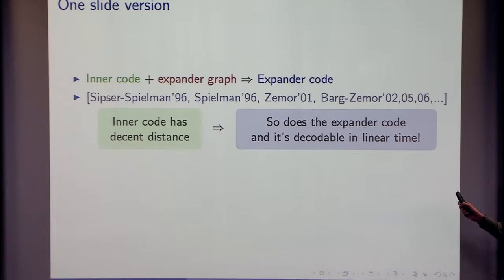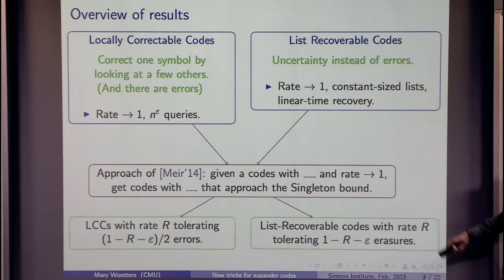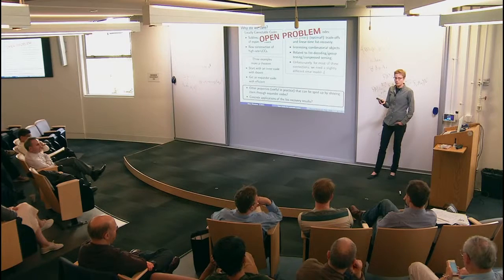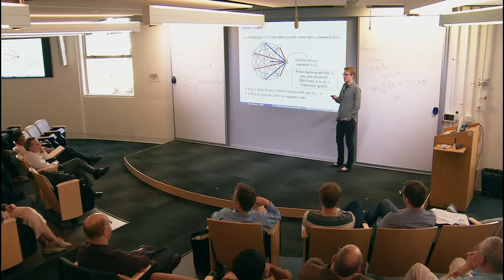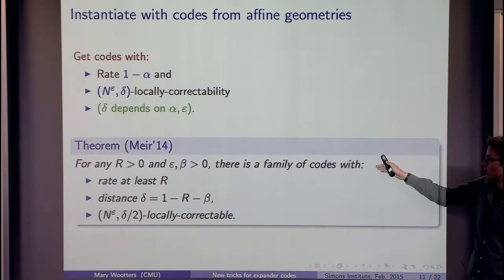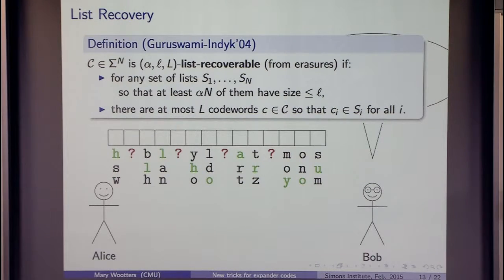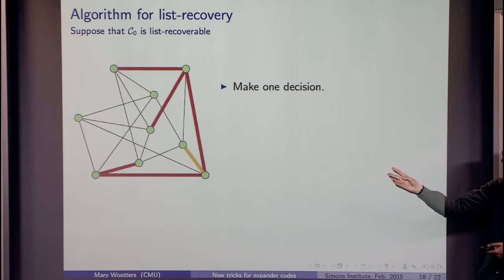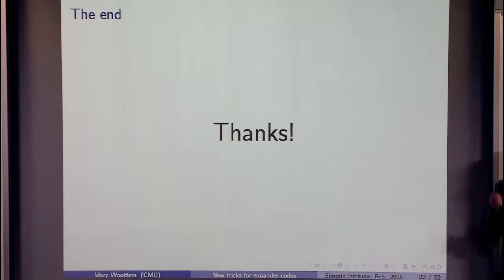List Recovery and Local Decoding of Expander Codes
Mary Wootters, Carnegie Mellon University
Coding: From Practice to Theory